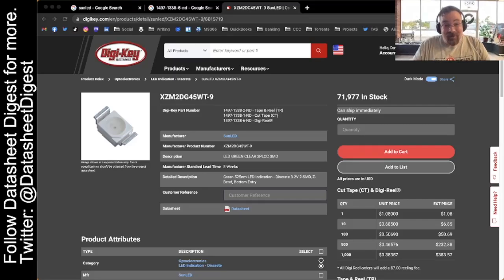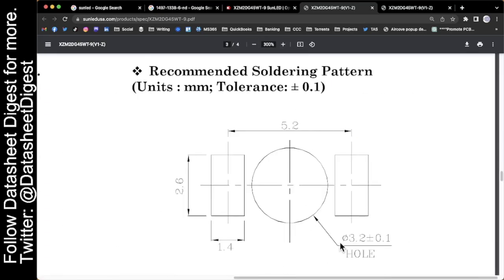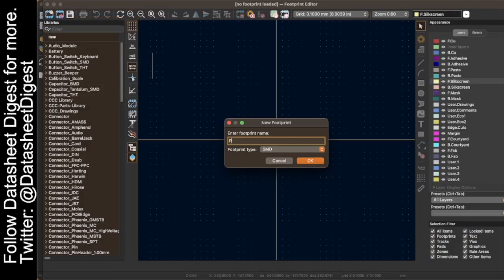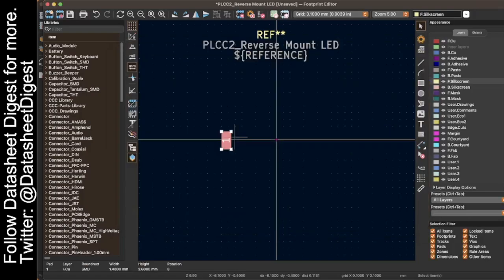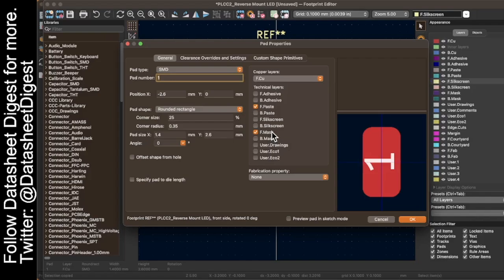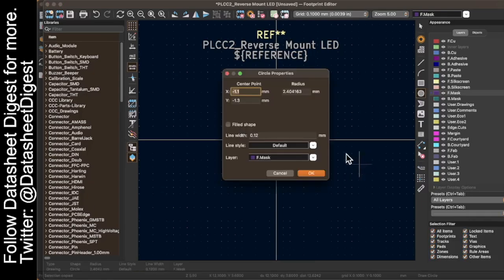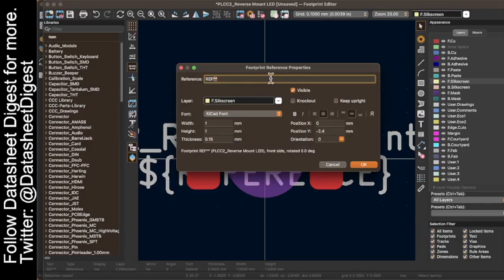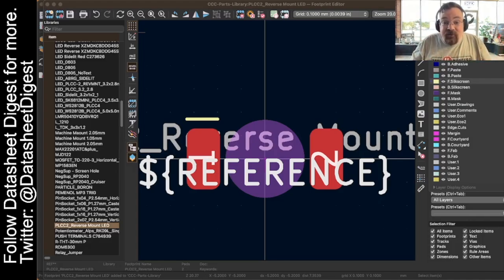KiCAD Tip: Making a Reverse Mount LED Footprint - The Simple Way